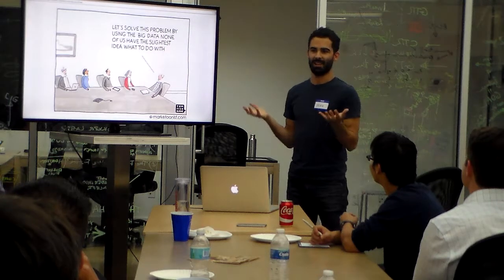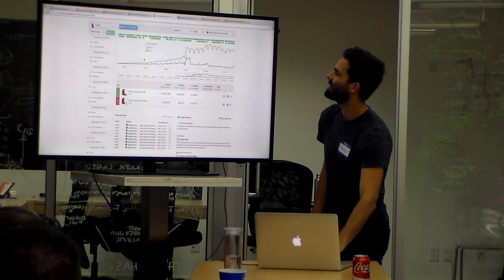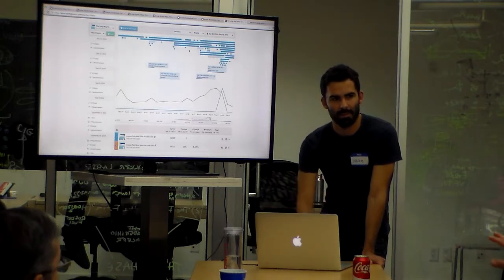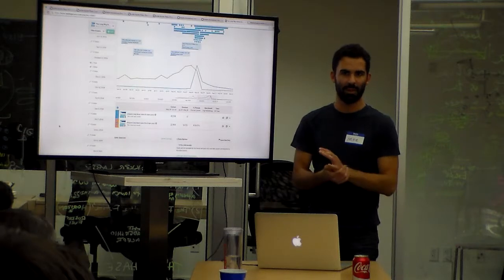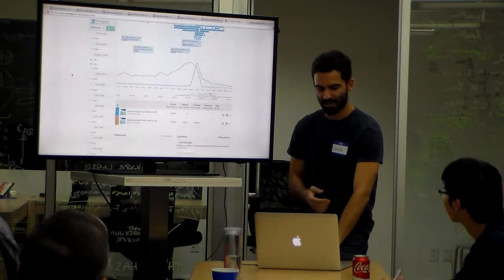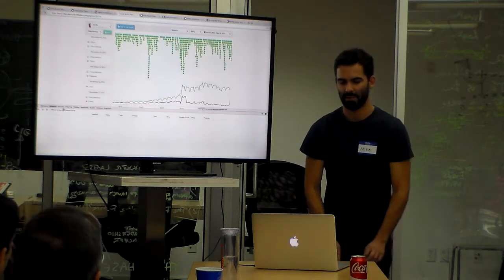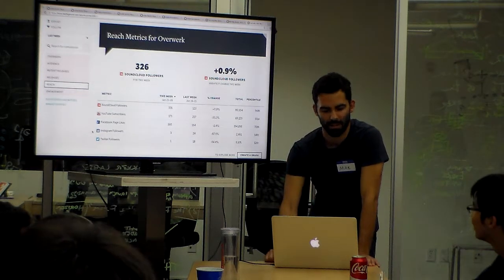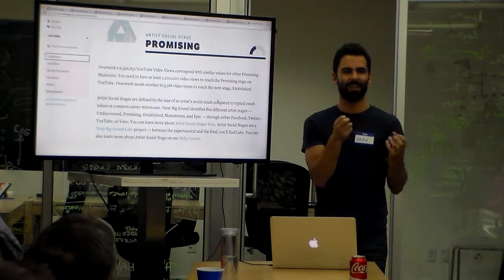Data Masters: Data Visualization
Mike Petrovich, from Next Big Sound provides a case study and open discussion about creating data visualizations from massive amounts of data.